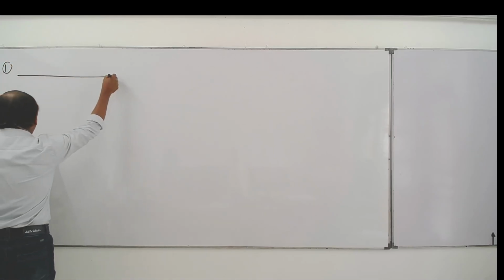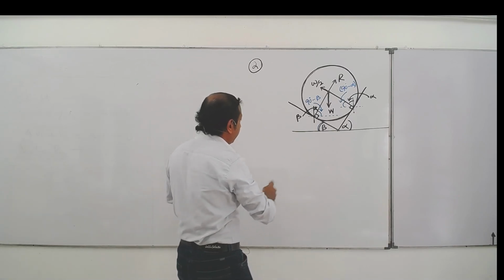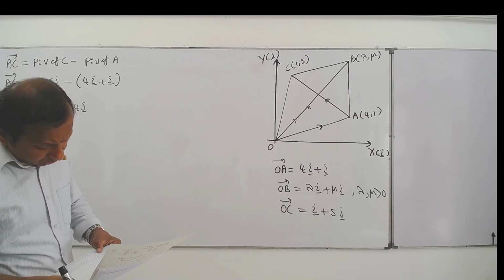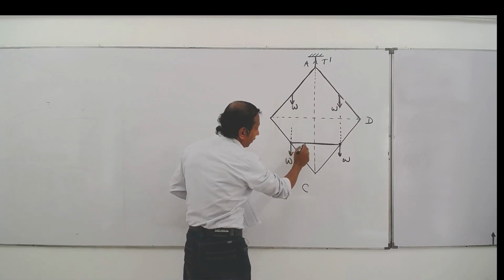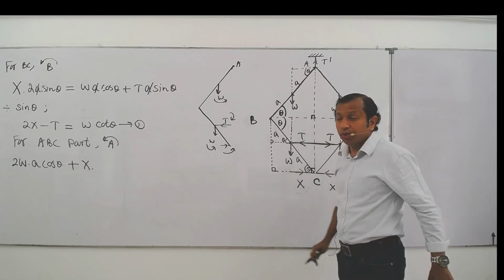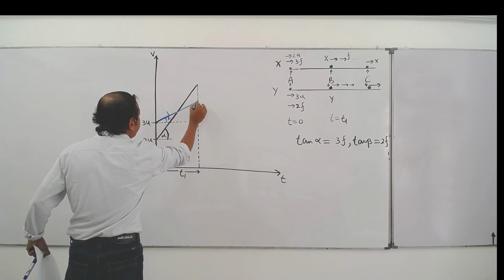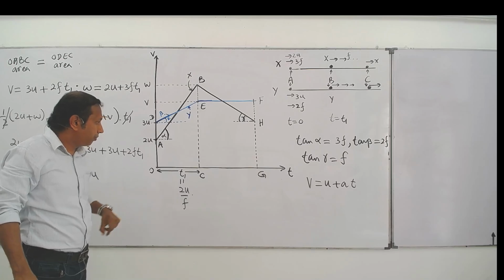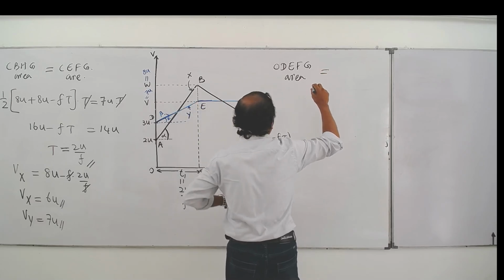Grade 12 Combined Maths Weekly Paper Discussion - 20 | Ananda Illangakoon